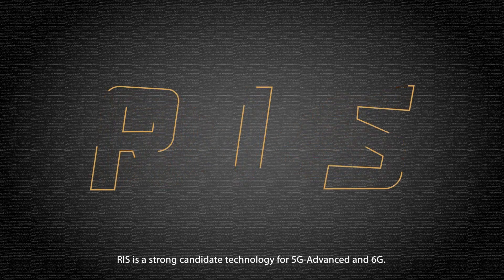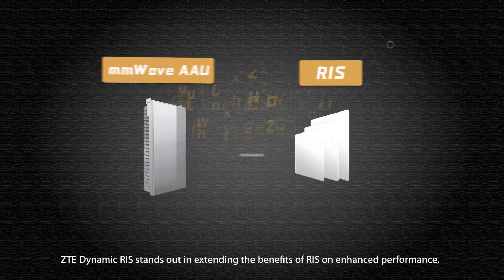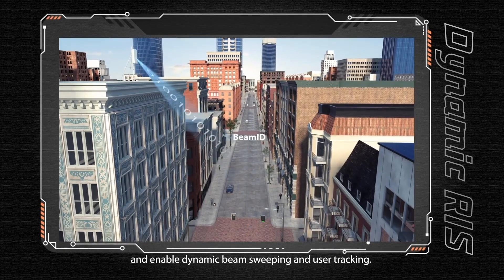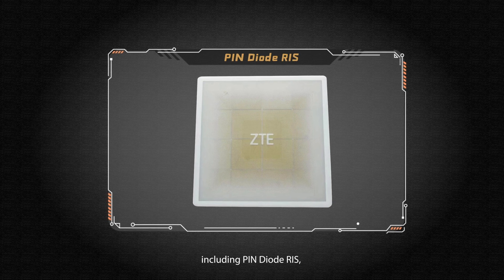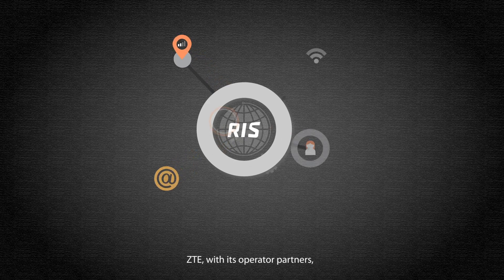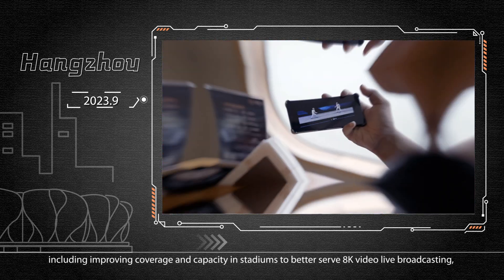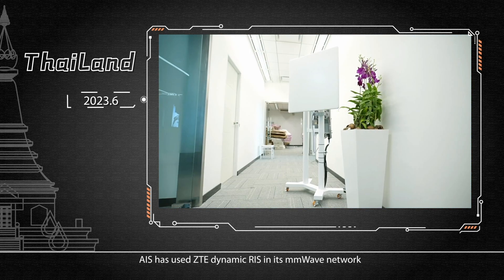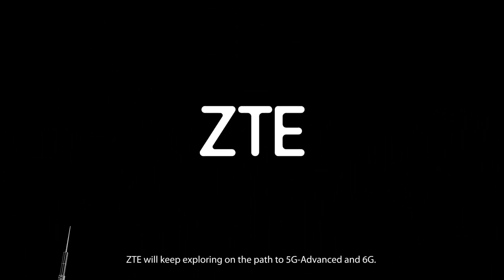ZTE Dynamic RIS 2.0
Reconfigurable Intelligent Surfaces (RIS) is a novel base station form that is based on metamaterial. RIS is typically deployed between base stations and mobile uses, by controlling the propagation of electromagnetic waves, RIS serves to extend the coverage of base stations, and enhances the overall user experience.

By combining base stations with RIS, it is possible to significantly reduce the CAPEX and OPEX, as well as the carbon footprint of the network. The performance of Static RIS launched by other vendors is severely limited because the antenna beam direction is fixed. ZTE Dynamic RIS addresses this challenge with dynamic beamforming.